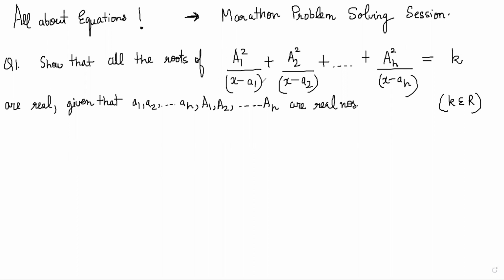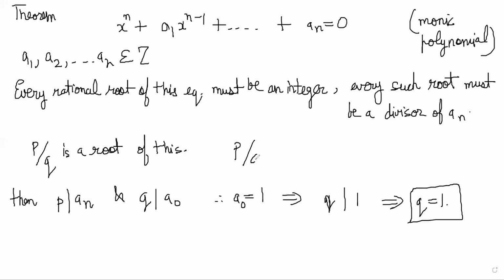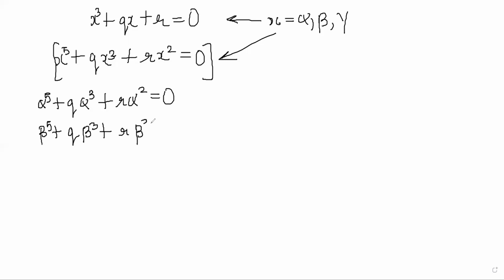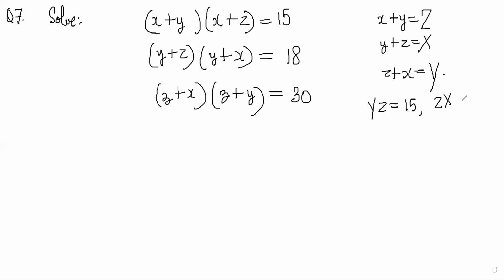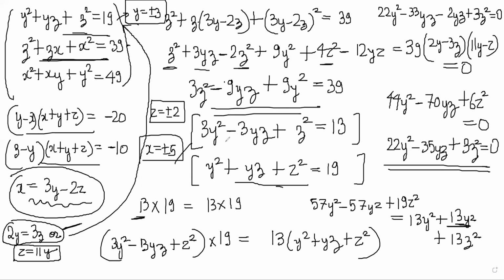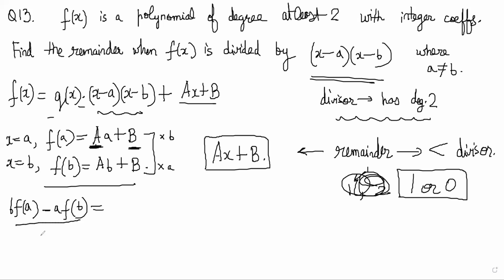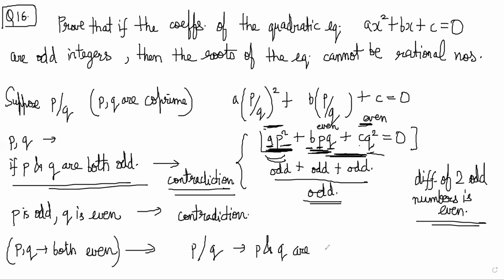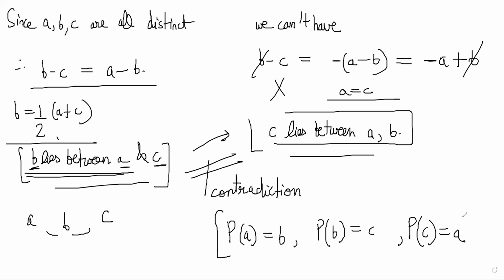Class 3: All about Equations - Marathon Problem Solving Session